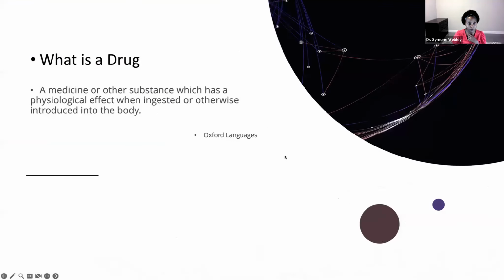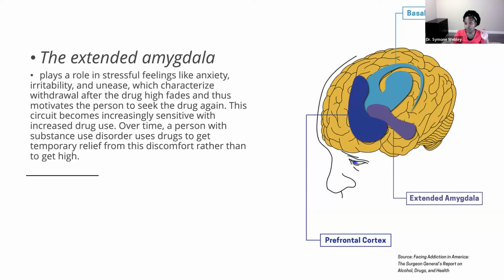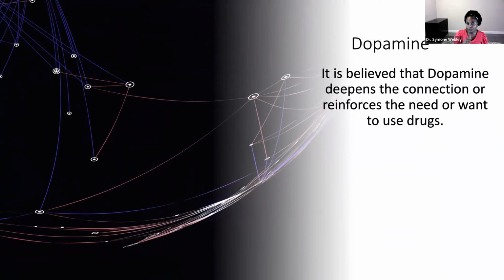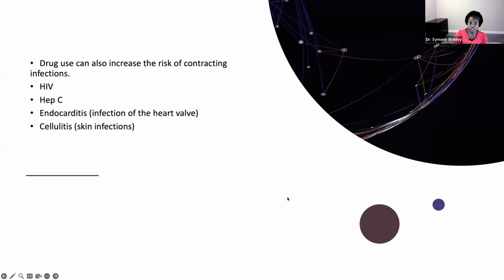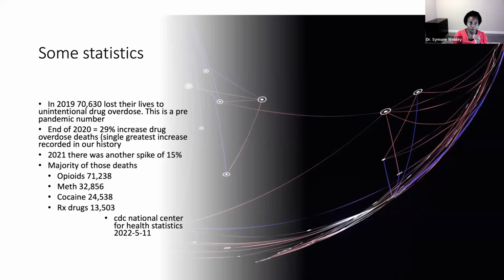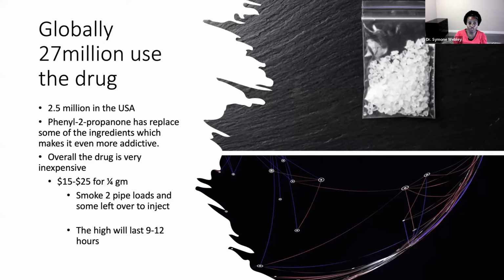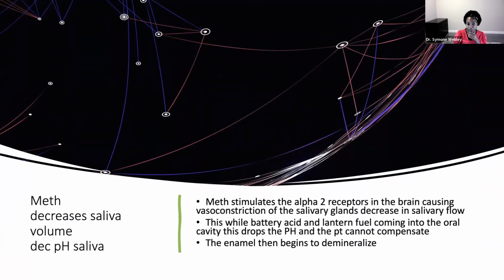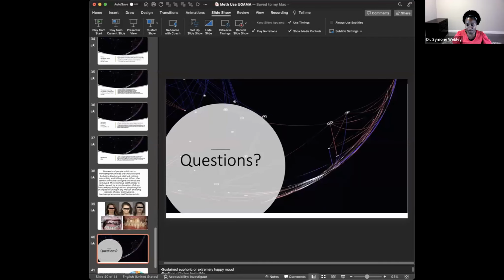Health Presentation | Dr. Symone Webley